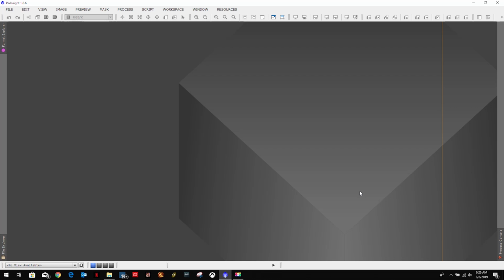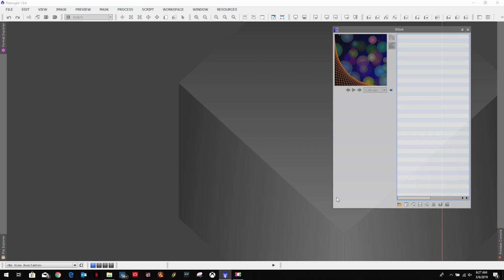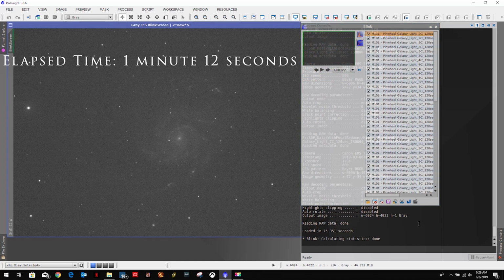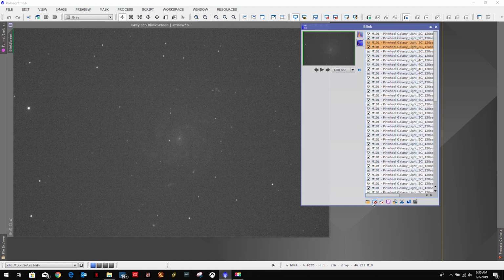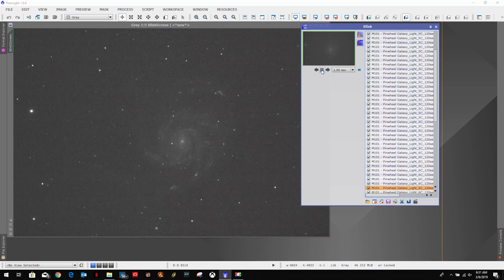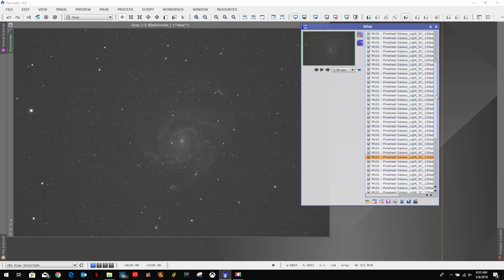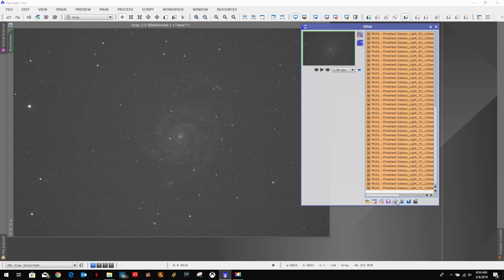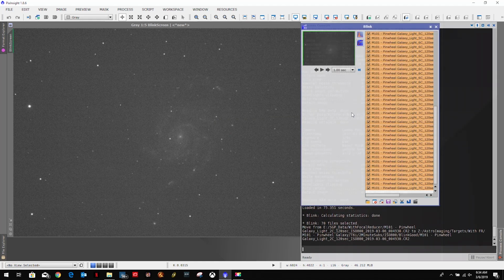EP51 CH2 Using the PixInsight Blink process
In this chapter I discuss the Blink process.  This is part of a PixInsight workflow based on the information provided on the Light Vortex Astronomy tutorial website.